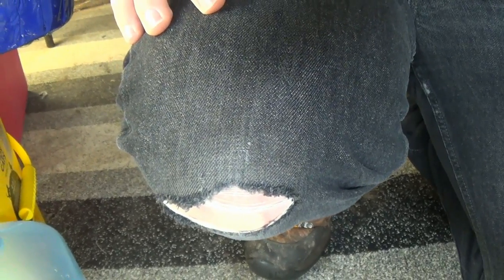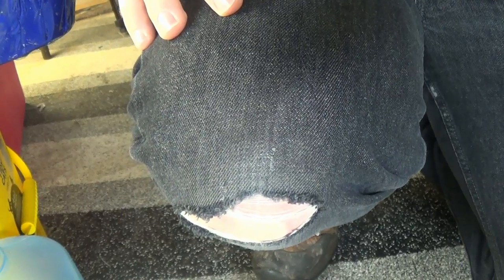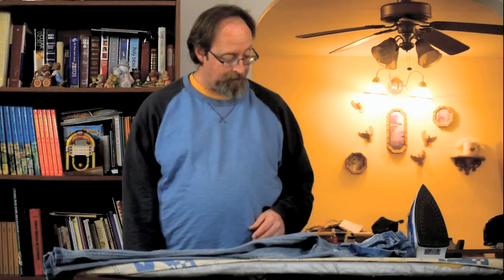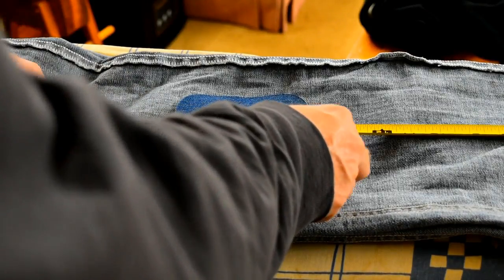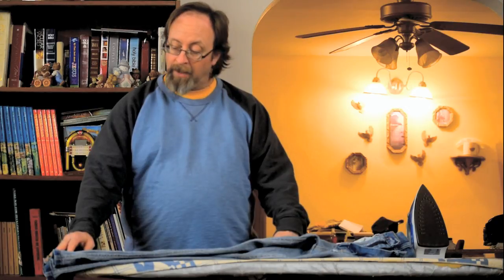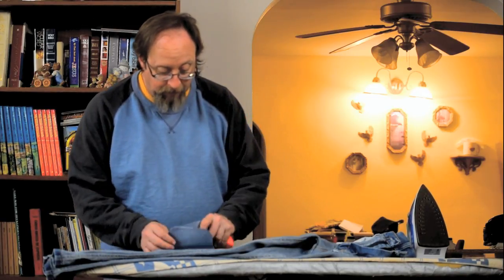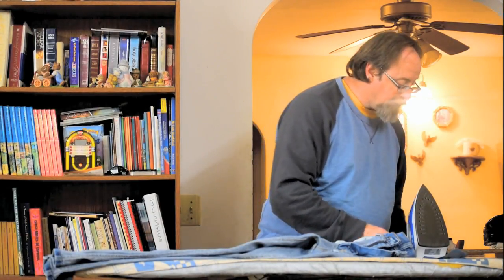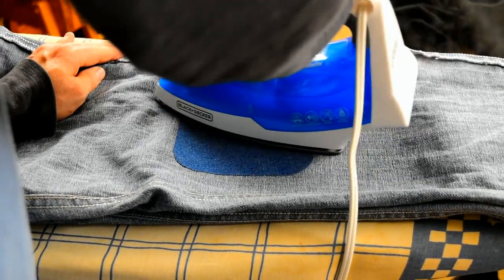1 Way To Make Your Jeans Last Longer, Thanks Mom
I remembered something that used to happen when I was a kid maybe this can help out with your kids or if you have a problem wearing things out like I do.  Thank you for all your support.  God bless and keep you.